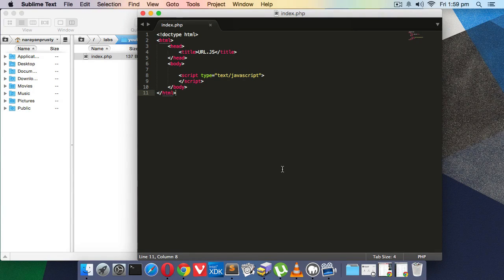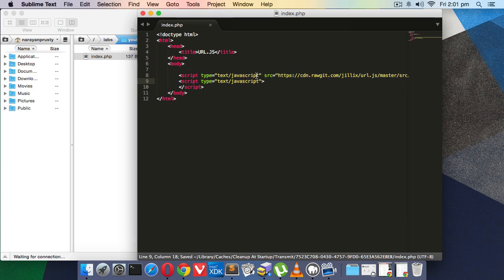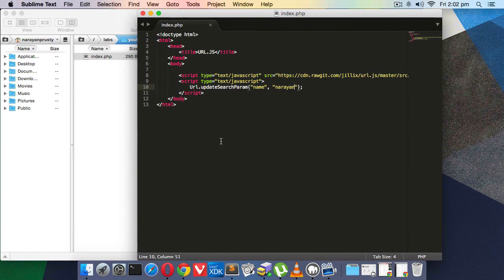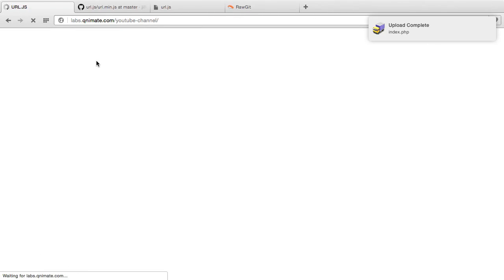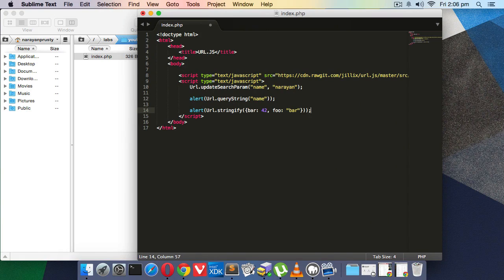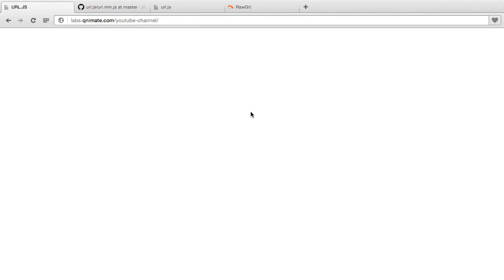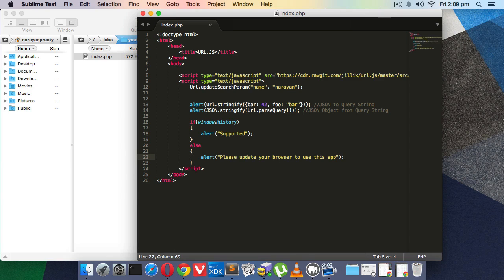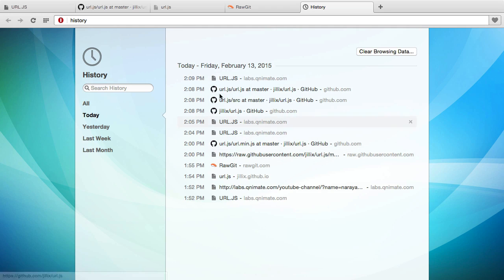Manipulate Page URL using JavaScript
In this video I will show how to use url.js JavaScript library and also how this library works.